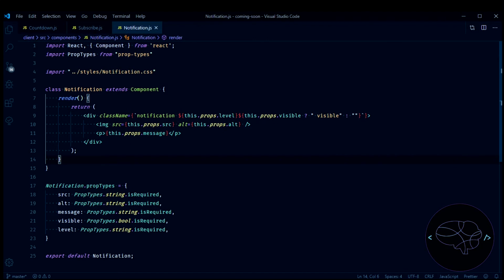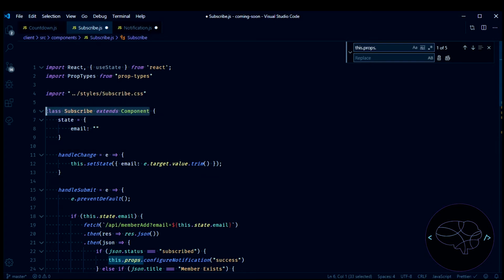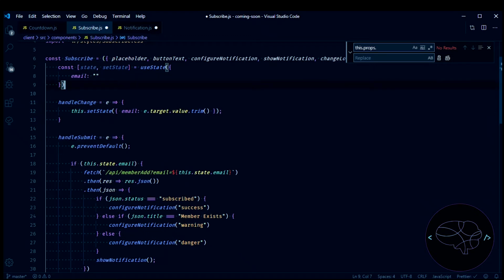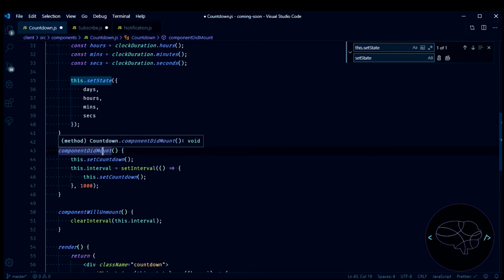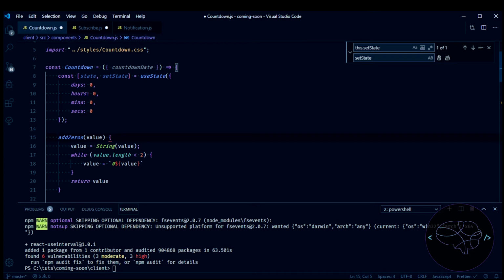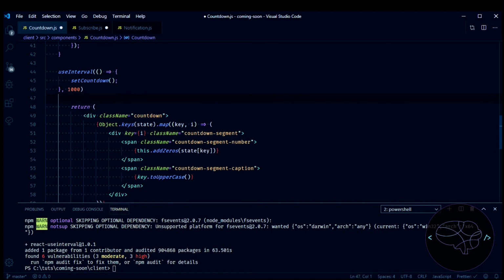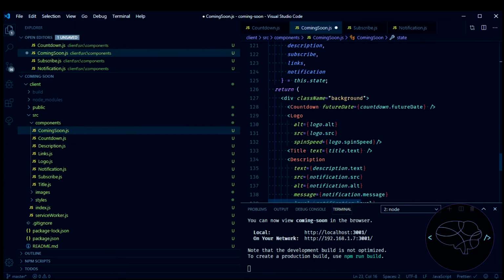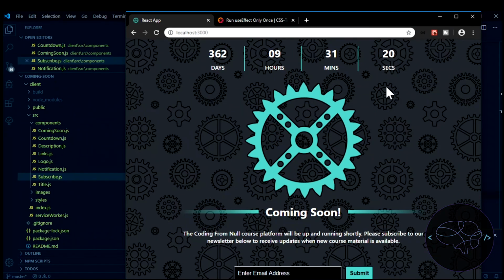React Coming Soon Page #14 - Introduction to React Hooks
React Hooks are a great addition to your application to increase the readability of conciseness of your code. To learn all about React Hooks and their benefits, you will convert the class components of the current code to functional components with Hooks. Come along and learn just how powerful this feature can be for your application.